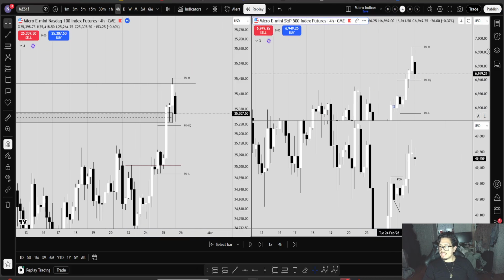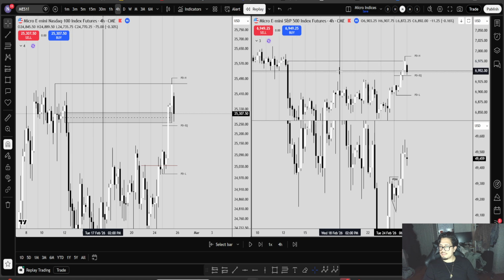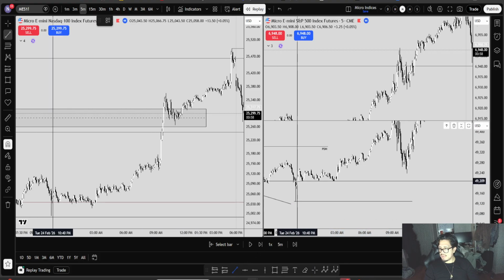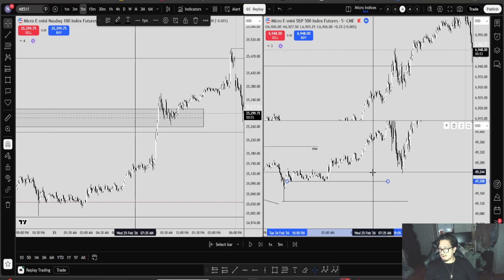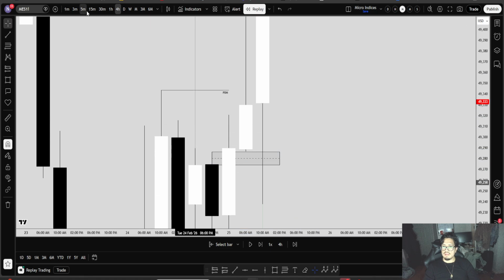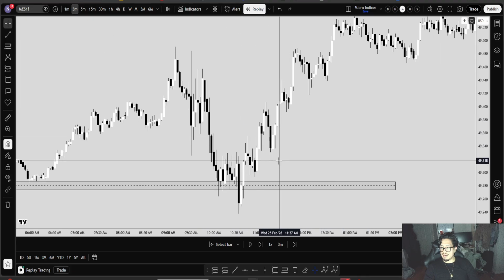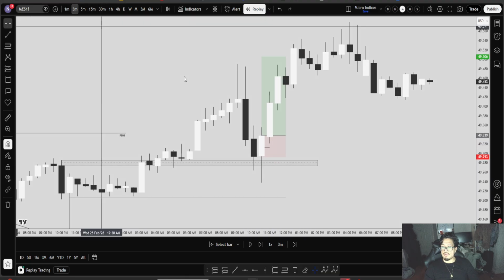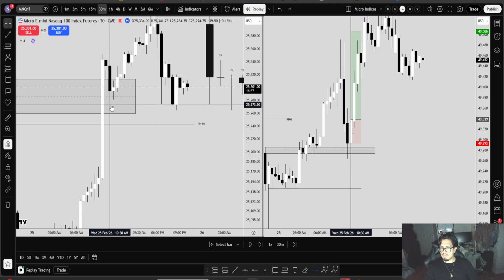MYM BUY FEB 25/26